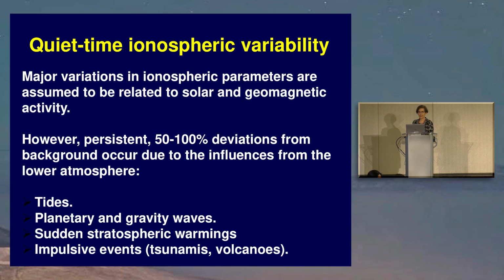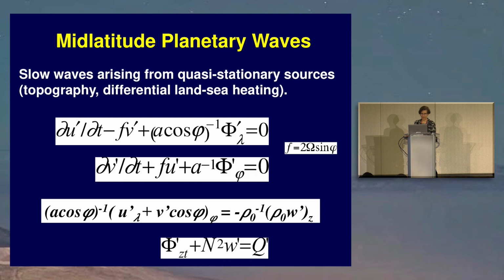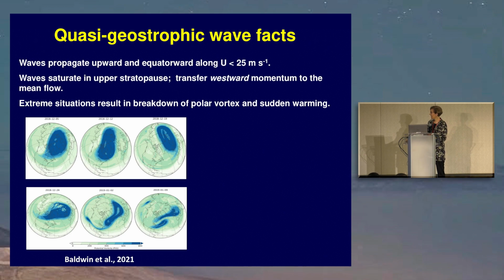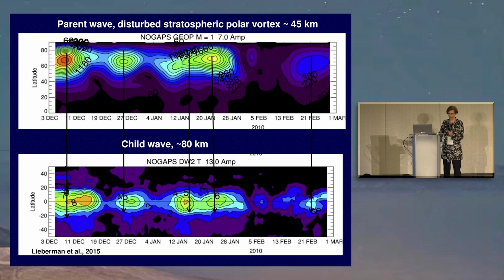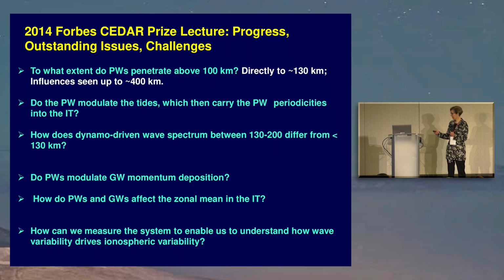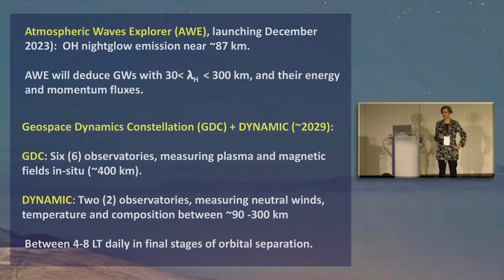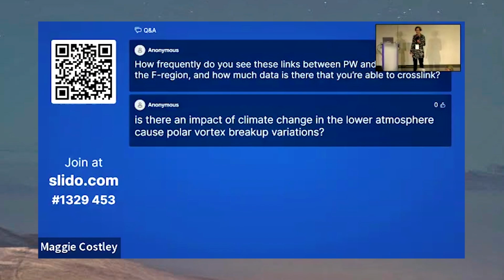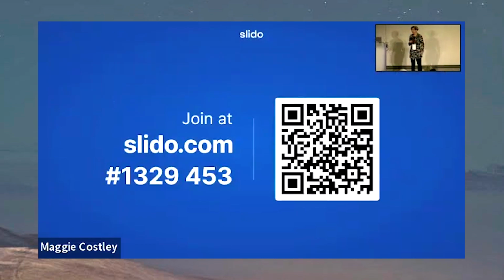2023 CEDAR Workshop Prize Lecture: Ruth Lieberman, The Role of Tides & Planetary Waves...